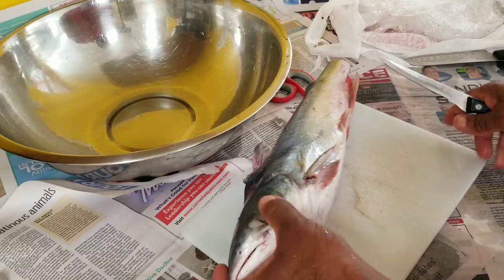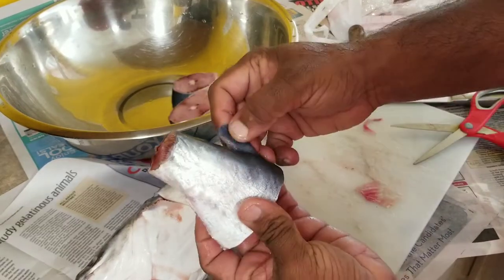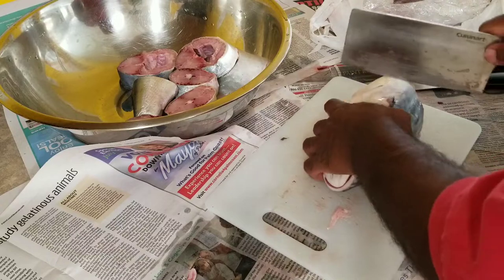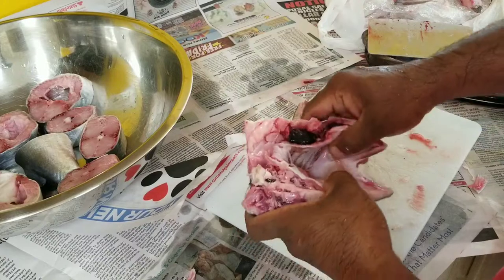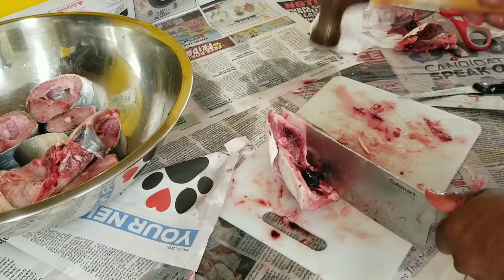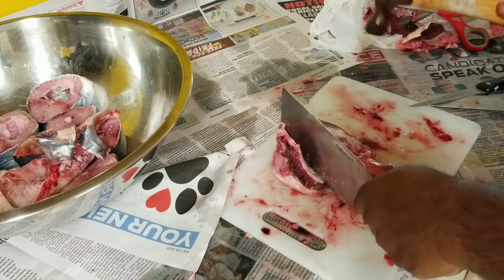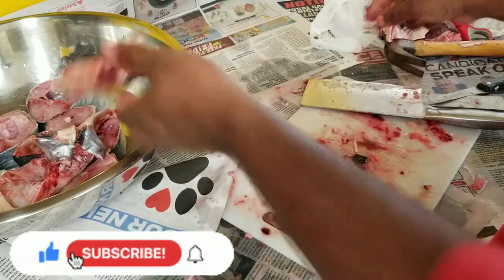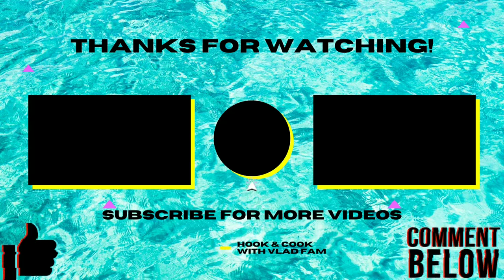HOW TO CLEAN A CATFISH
TODAY I AM GOING TO SHOW HOW EASY IT IS TO CLEAN AND CUT UP A CATFISH.

I AM GOING TO BE COOKING THIS CURRY STYLE SO I NEED IT TO BE ABOUT AN INCH THICK.

I DID USE SOME VINEGAR AND LEMON TO WASH OUT THE MEAT BEFORE I SEASONED IT.